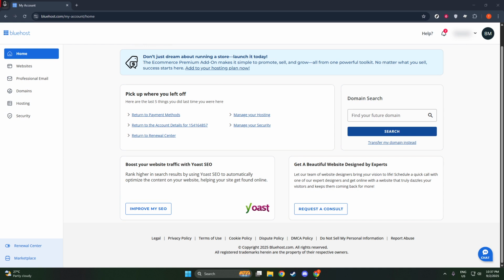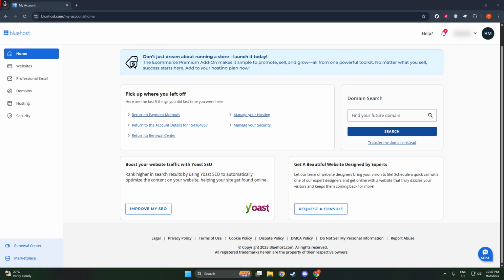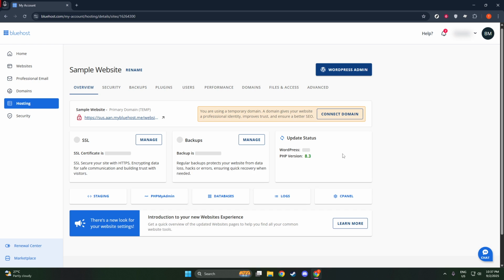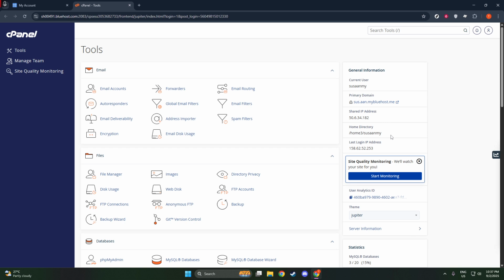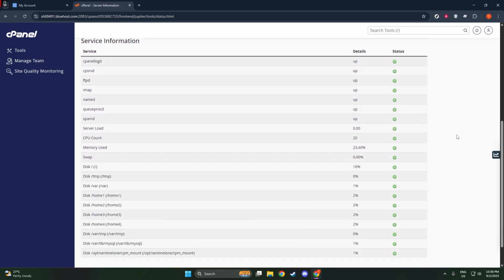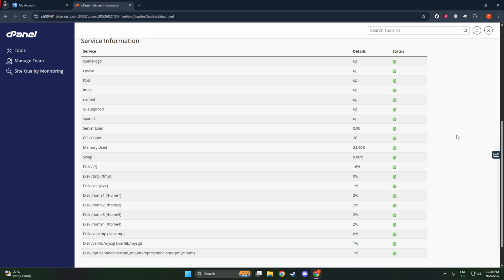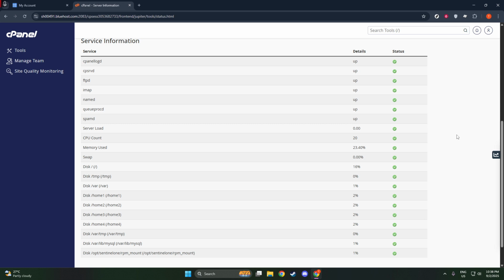How to Monitor CPU Usage on Bluehost Shared Hosting [2026 Full Guide]